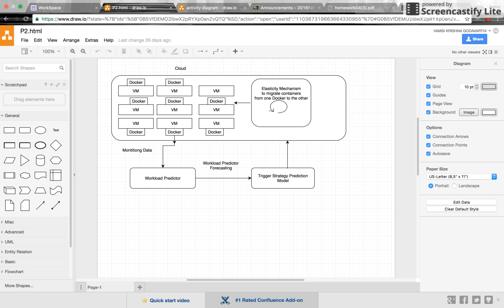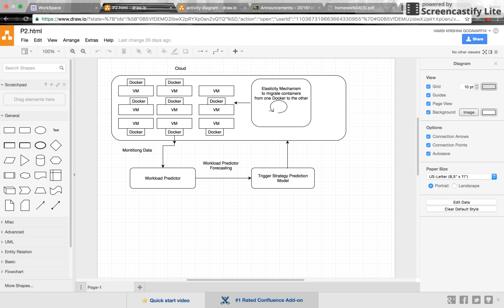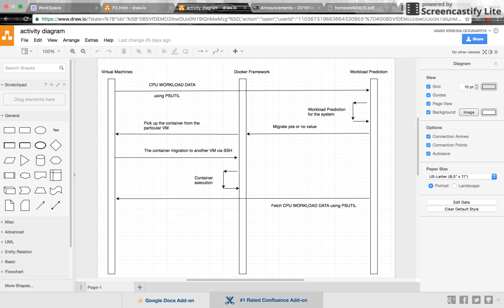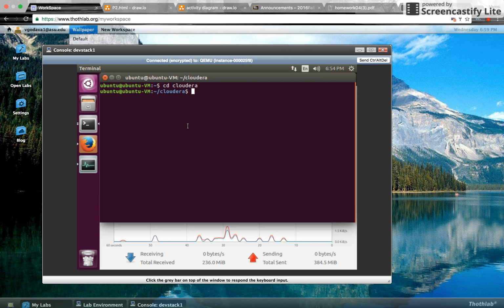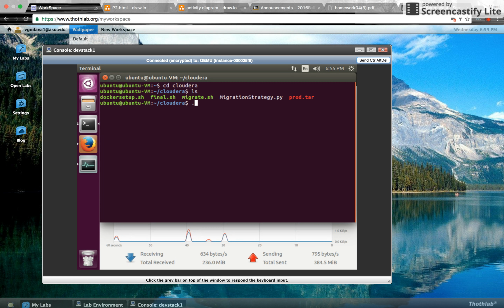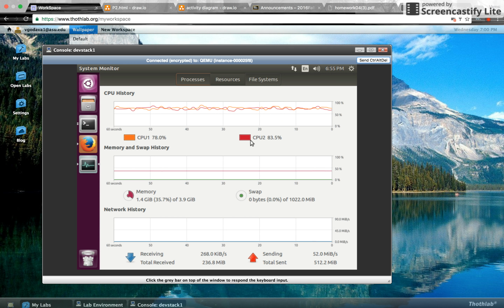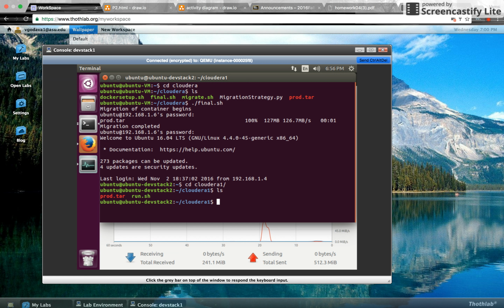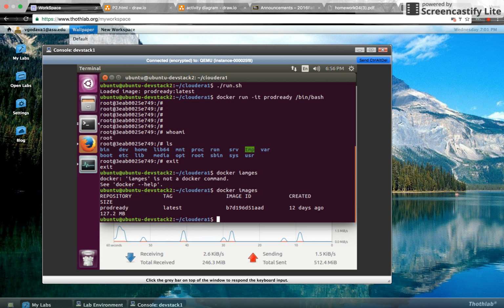CSE546 TeamCloudera Demo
Fall 2016 CSE 546: CloudComputing @ ASU